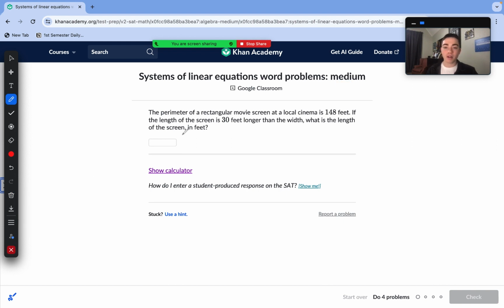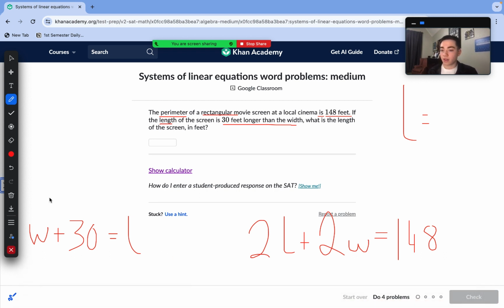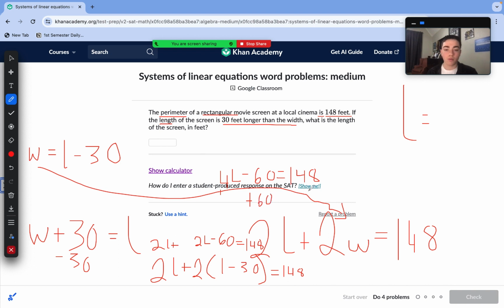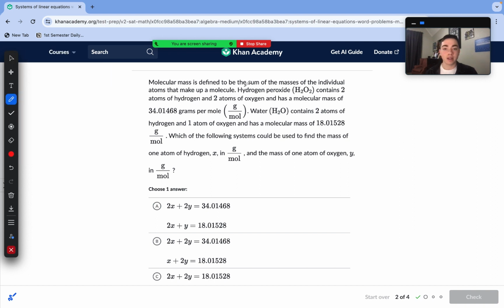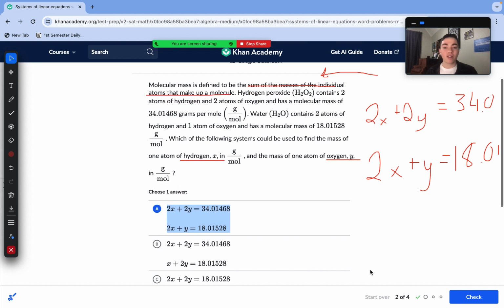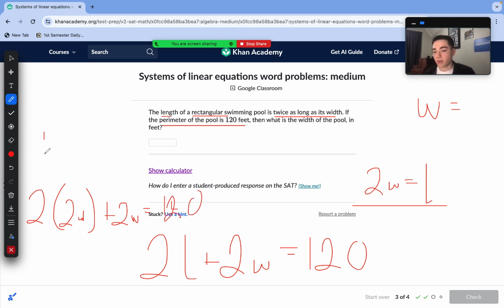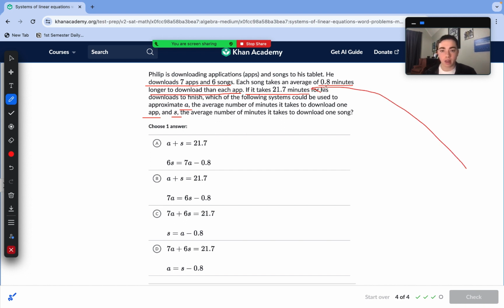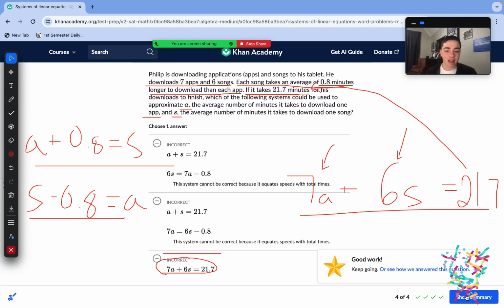Medium SAT Math: Systems of Linear Equations Word Problems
In this video, I review the medium difficulty level of the Systems of Linear Equations Word Problems.